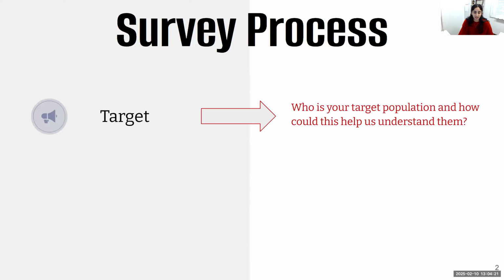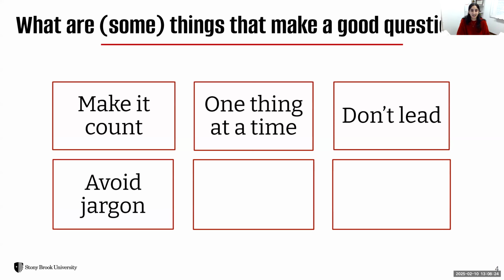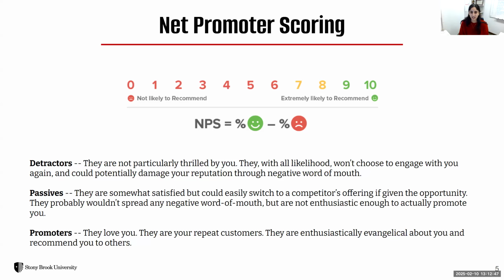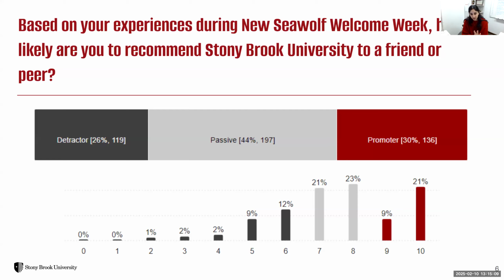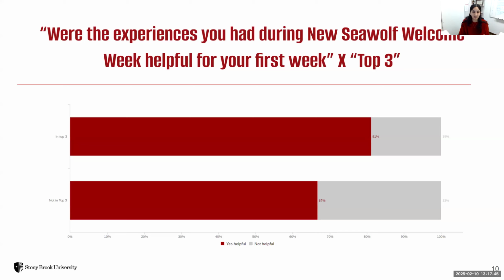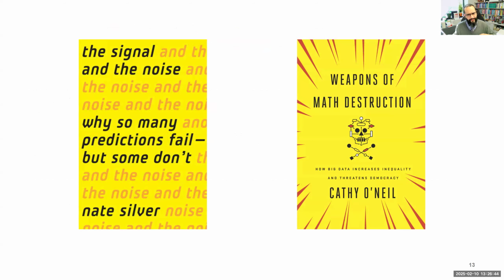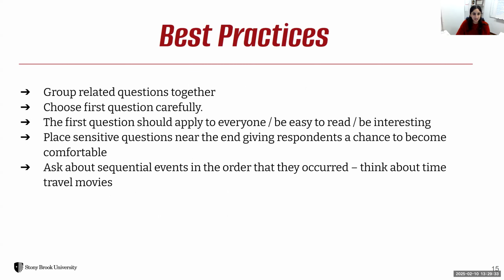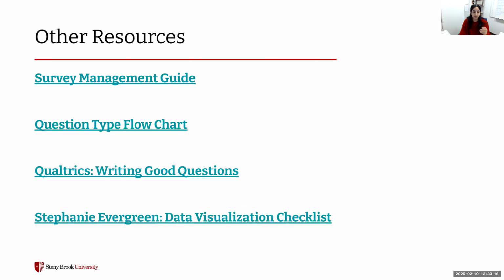Love Data Week 2025 - Swipe Right on Surveys: Designing Questions Everyone Will Love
Learn practical tips and tricks for designing effective surveys and crafting great survey questions in this short presentation. Explore best practices to make your surveys engaging, clear, and capable of gathering meaningful responses.

Facilitated by Simran Kaur, MA & Ahmed Belazi, MPH, IPC. Simran is a Survey Research Analyst and part of the CRAFT (Communication, Research, Assessment, Fundraising, and Technology) Team. She plans, develops, and administers both targeted and institution-wide surveys, prepares data files, analyzes results, and communicates essential findings. Ahmed serves as the Executive Director of Strategic Analytics and Technologies in the Division of Student Affairs and co-leads the CRAFT Team which leverages expertise in Communication, Research and Assessment, Fundraising, and Technology towards strategic divisional goals.